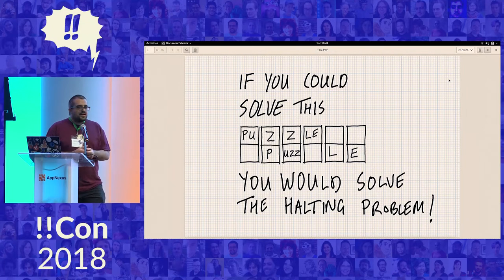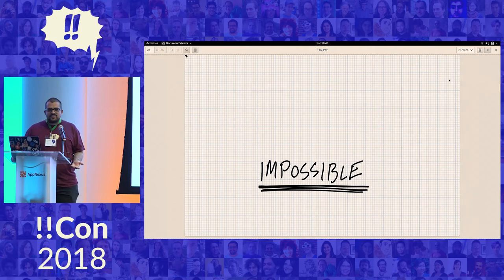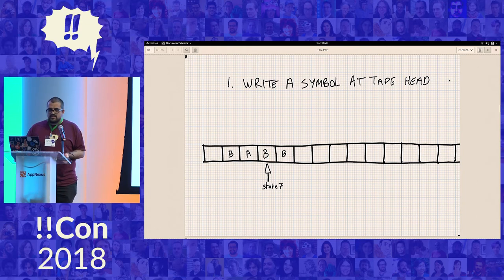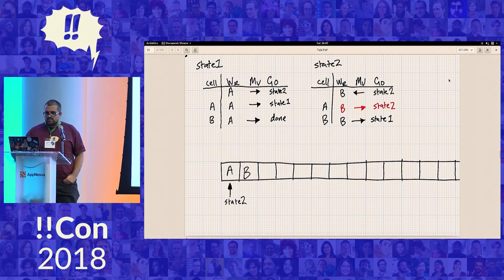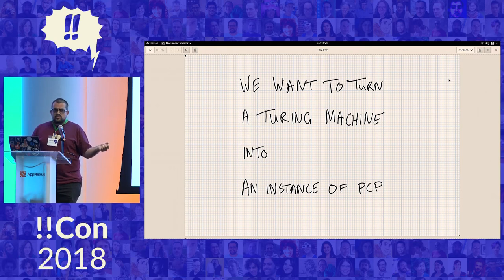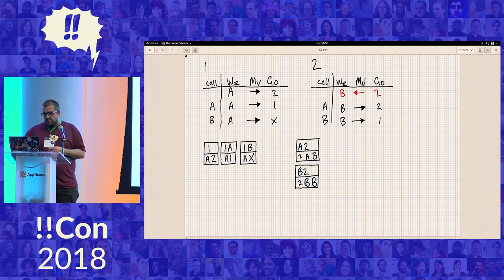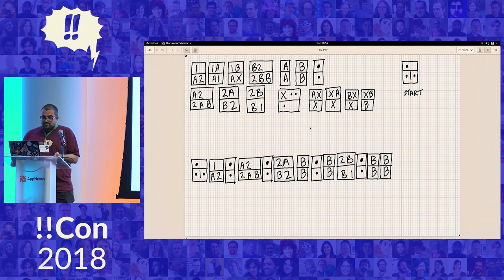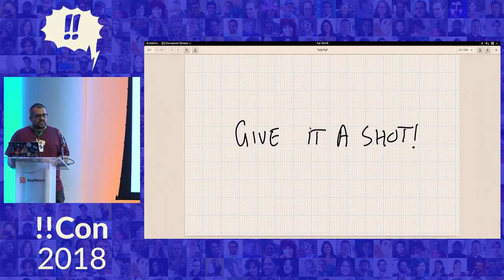!!Con 2018: If you could solve this word tile puzzle, you could... by Kamal Marhubi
If you could solve this word tile puzzle, you could solve the halting problem! (Too bad you can’t!) by Kamal Marhubi

The idea that there are undecidable problems – ones that simply cannot be solved with computers – is kind of mind-blowing. The most well-known is the halting problem: given a Turing machine (program), will it halt (terminate)? Many other undecidable problems are either very similar to the halting problem, or very abstract. In this talk I’ll show one that is neither! The Post Correspondence Problem is a word tile puzzle that is actually undecidable. I’ll walk through how to prove this, by building a special puzzle that has a solution if and only if a Turing machine would halt. At the end, I hope you’ll share some of my wonder at the theoretical side of computers!